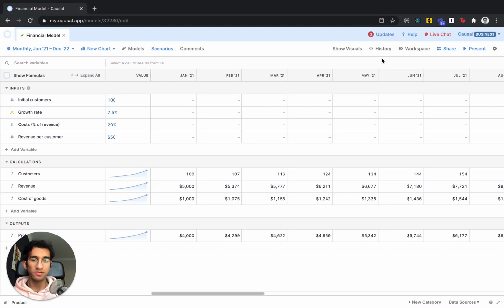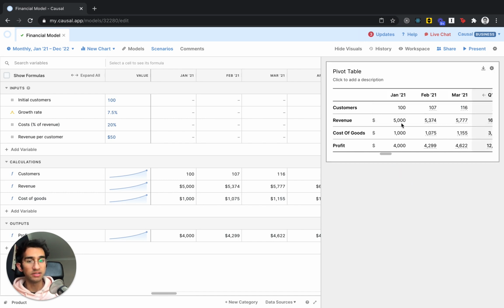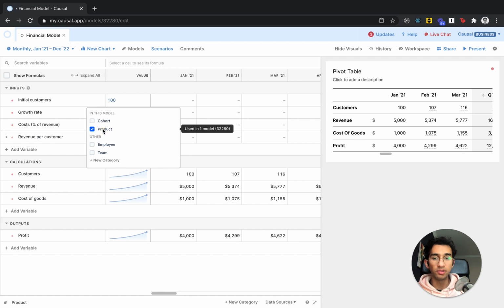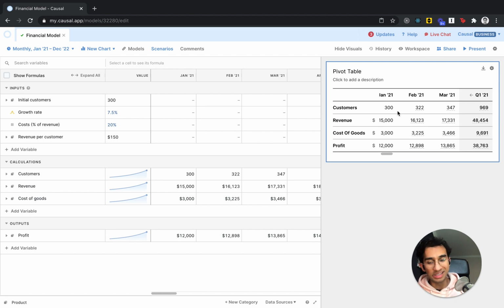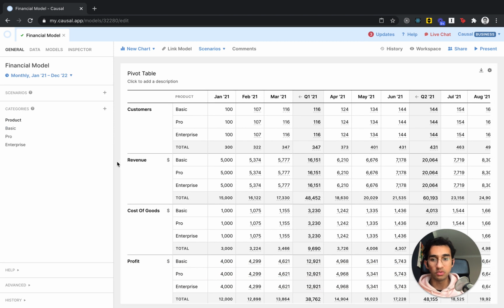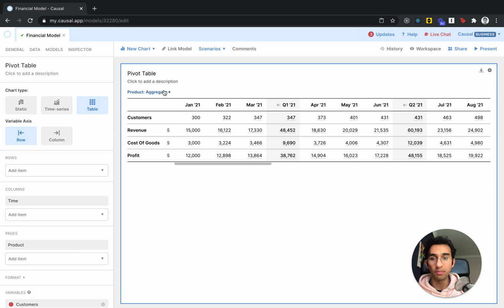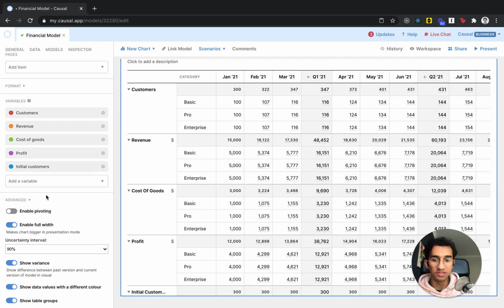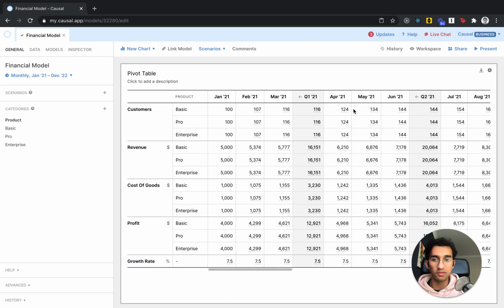Visualising Data in Tables